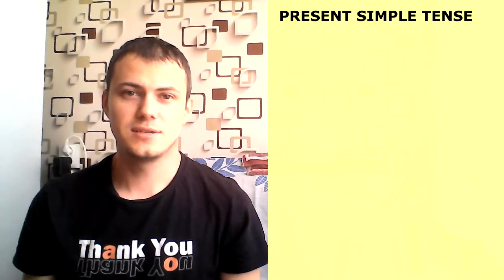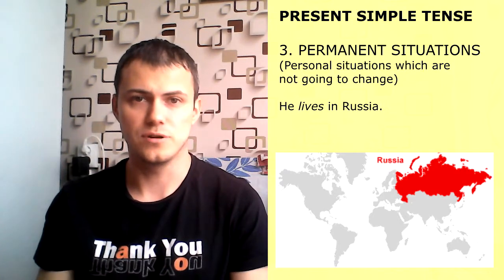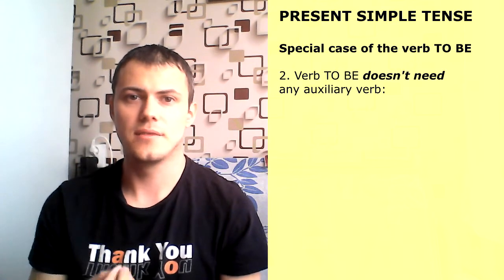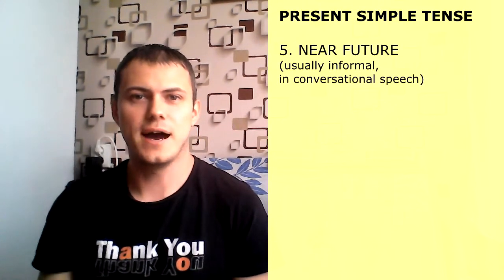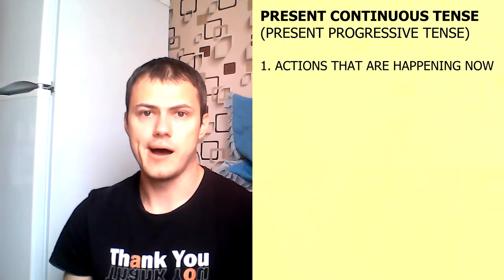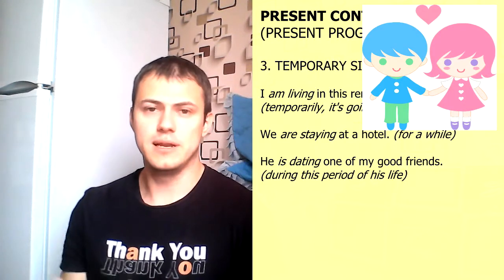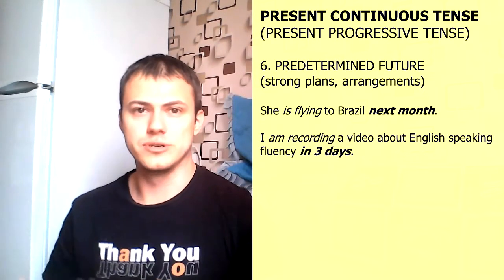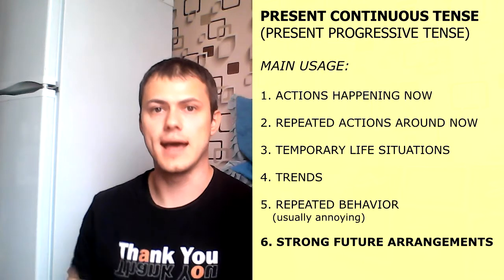PRESENT SIMPLE AND CONTINUOUS IN 30 MINUTES | English Grammar Lesson #7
Hi there! This is #7 English grammar point lesson from me, Dennis. In this video I'm going to give you full explanation about situations in which we should use the PRESENT SIMPLE and PRESENT CONTINUOUS tenses. I will explain all the main details about these very common tenses. If you watch the whole video until the end you'll definitely be confident about where and when we should use the PRESENT SIMPLE and PRESENT CONTINUOUS in writing and speaking.

I'm Dennis, and I've been learning English for two years and a half by this moment, so someday I've decided to start making videos like this just for some practice. I speak really funny and slowly and I keep making stupid mistakes in basic grammar all over the place, but I'm sure that the real fluency only might be achieved when we are not afraid to look ridiculous and foolish. I believe that we should start write and speak our target language even though we don't have enough skills and self-confidence. I'll be so happy if my videos inspire some of you guys to speak English or any other target language without irrelevant struggling and hesitancy.
I really enjoyed making this videos. Hopefully, you'll enjoy watching it as well. Don't mind to make fun of me, I know I'm not perfect :)))
THANKS Y'ALL GUYS FOR WATCHING AND LEAVING YOUR COMMENTS!!! :)